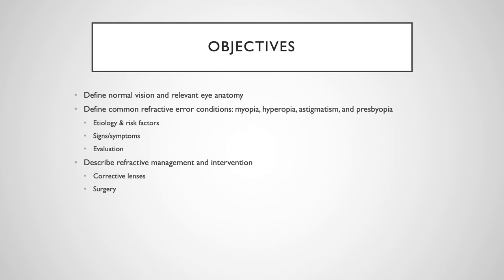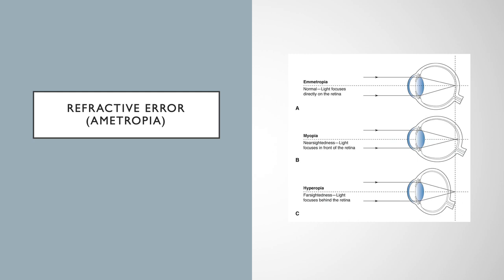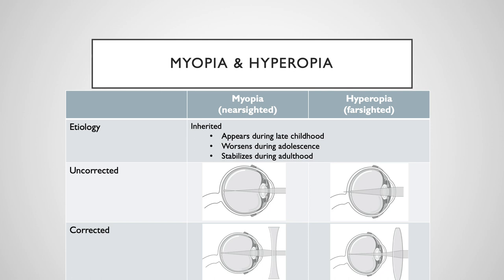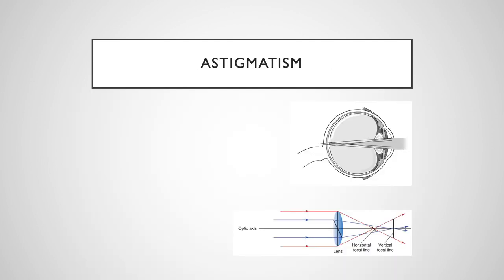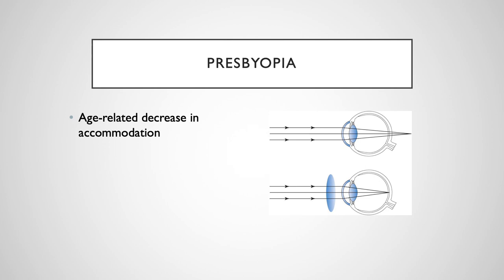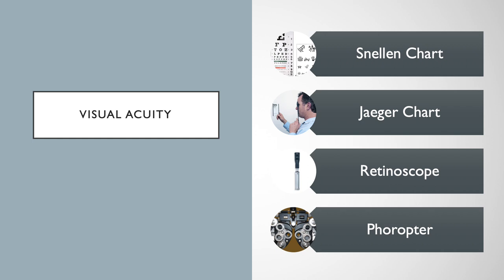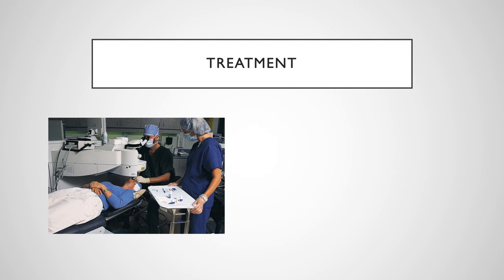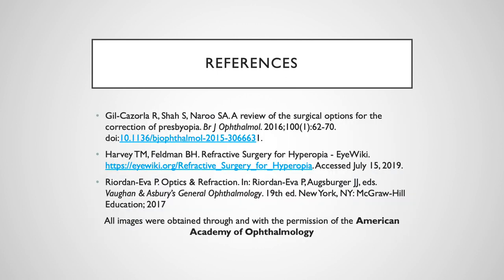Vision Loss and Refractive Error